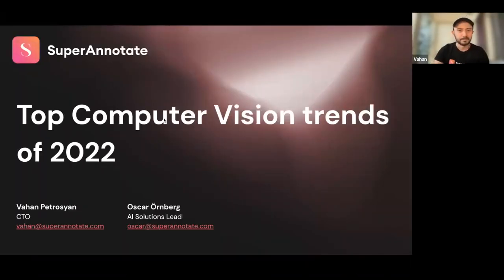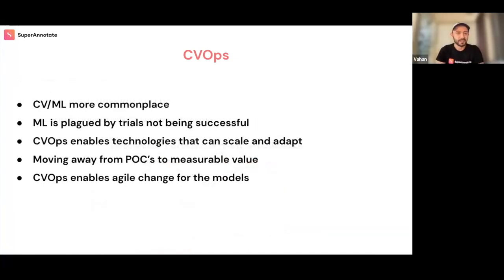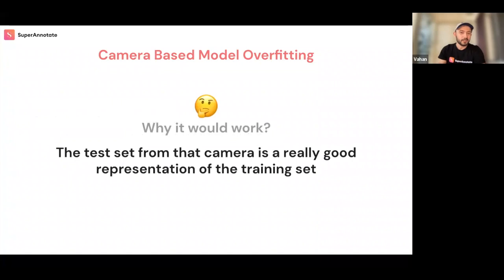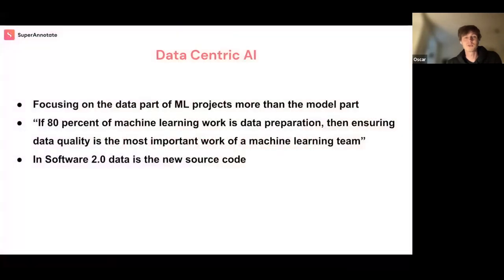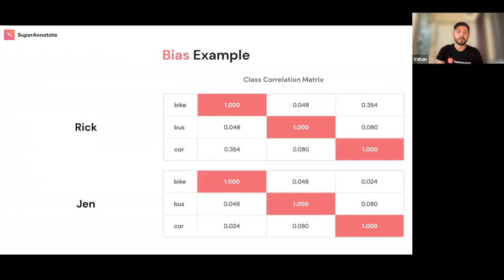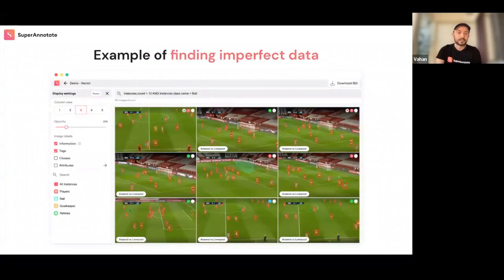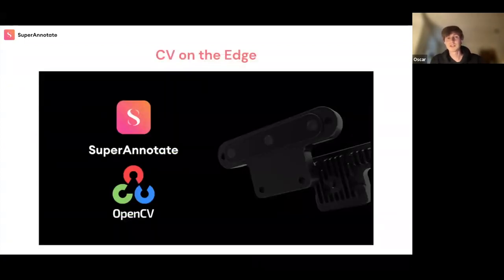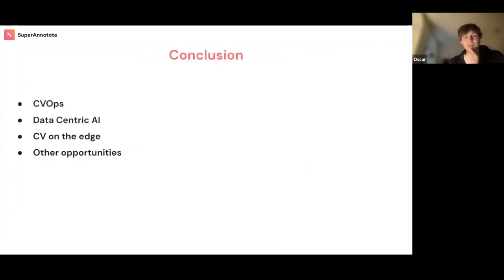Top Computer Vision Trends of 2022 with SuperAnnotate - OpenCV Weekly ep. 52 - 4/07/22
What's happening with computer vision in 2022? SuperAnnotate CTO Vahan Petrosyan, and Head of Solutions Engineering Oscar Örnberg join Phil Nelson to discuss the trends we're seeing so far. Modelplace.AI CTO Anna Petrovicheva joins us for Q&A later in the show!

Video chapters:
0:00 Titles
0:14 Introduction
3:15 Presentation: Top Computer Vision Trends in 2022
38:03 Trivia & Giveaway of 1 Year SuperAnnotate (Free!)
40:06 Questions and Answers session
55:48 Announcment: Wrong Answers Only winner
57:10 Ending